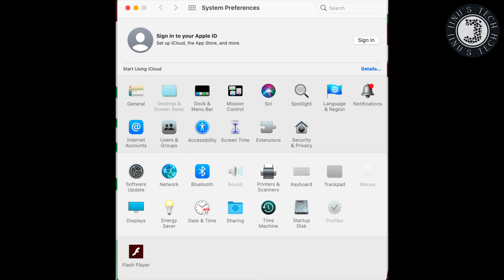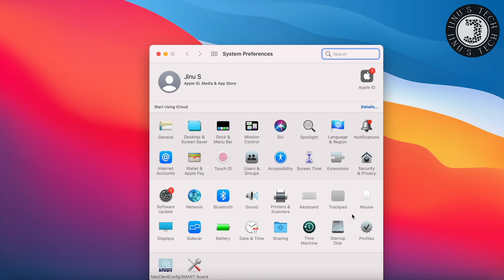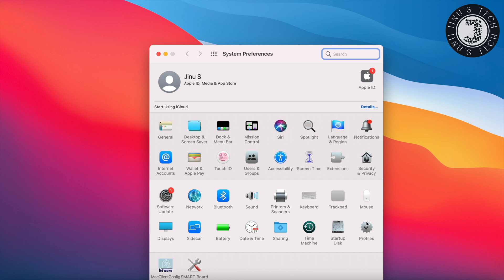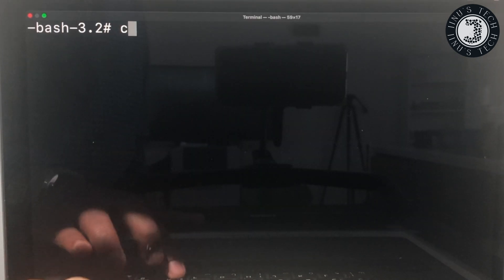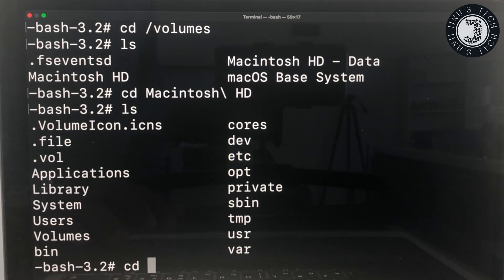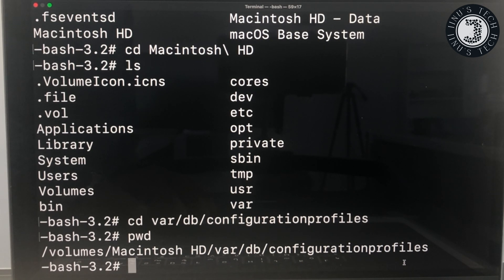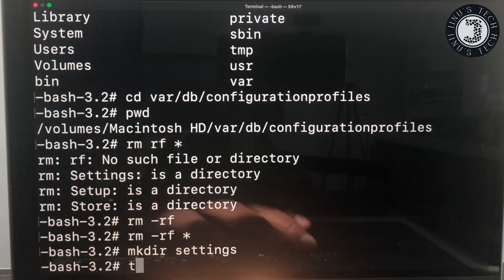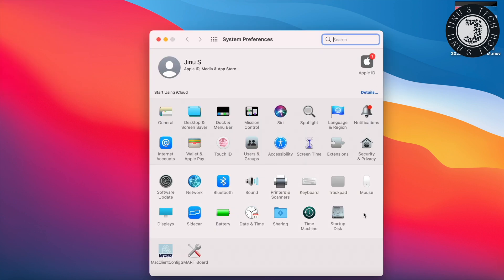Unable to remove MDM Profiles from Mac